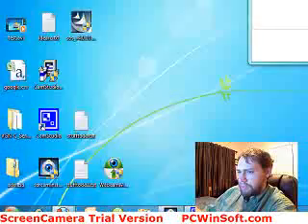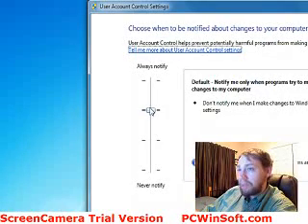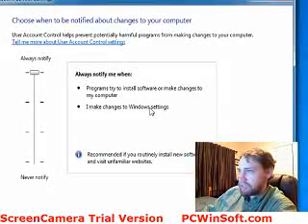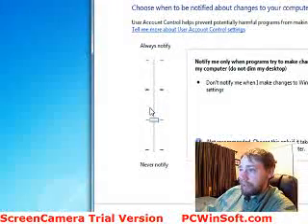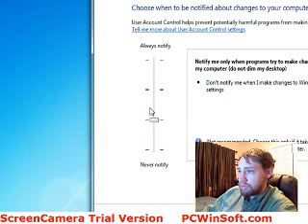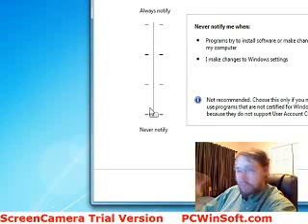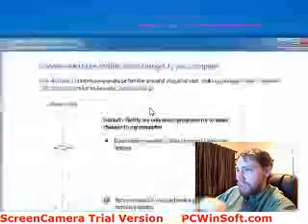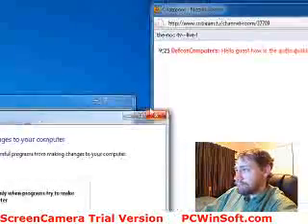Windows 7 UAC Control Changes and overview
Brief overview of the changes in the Windows 7 UAC vs Vista - Captured Live on Ustream